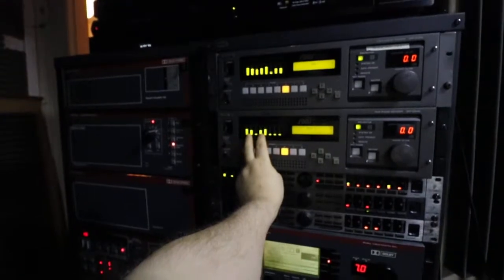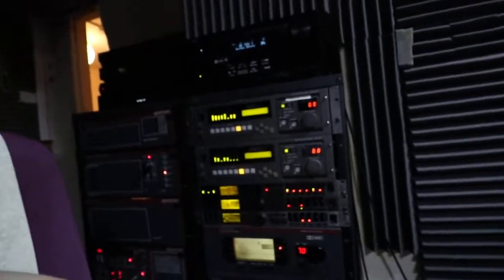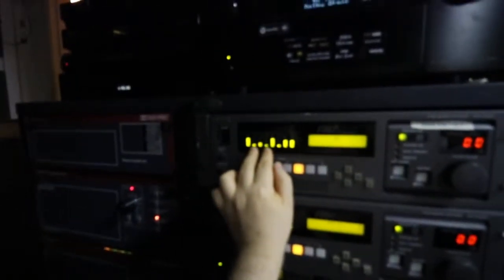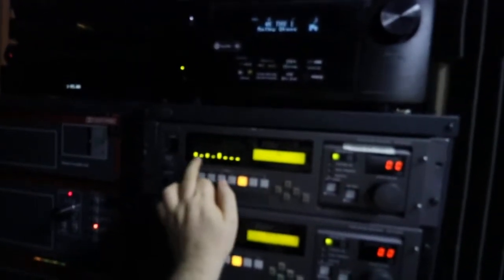GLORY 4k Atmos rant roasting review it SUCKED! part 1